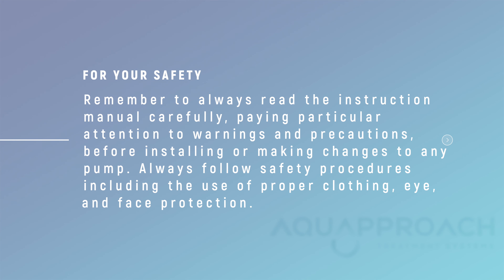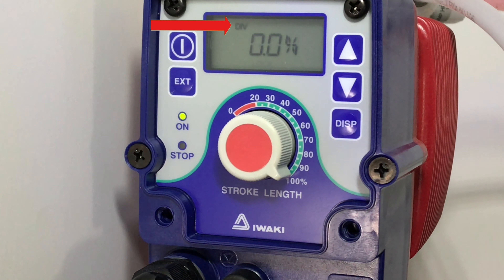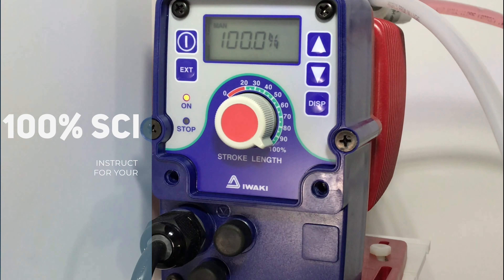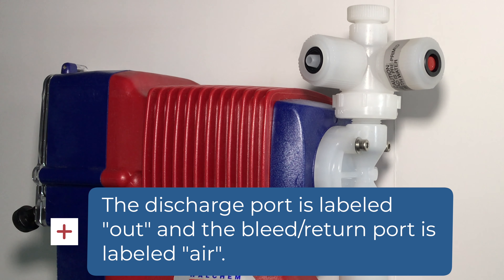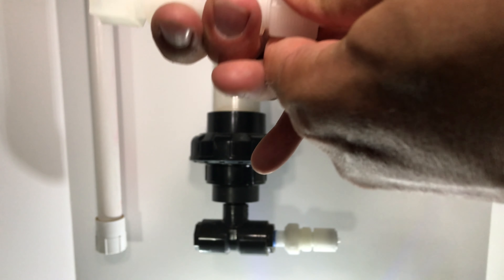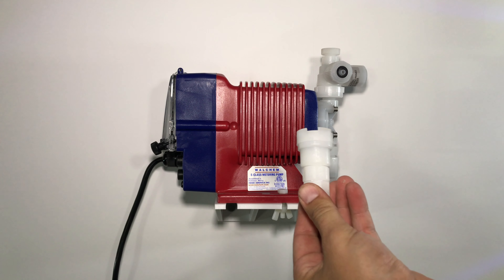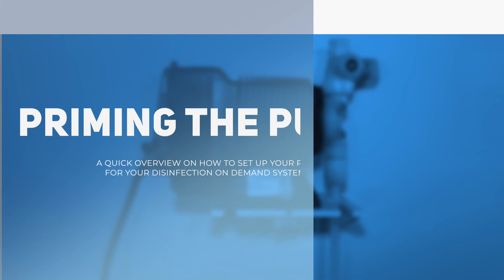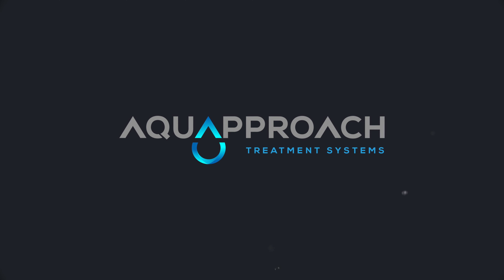Aquapproach Pump Instructional Video